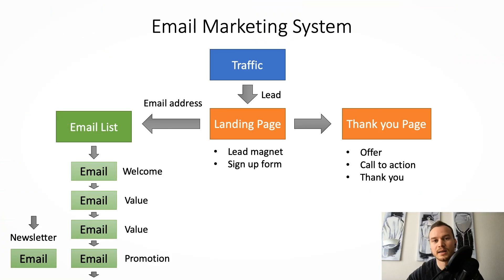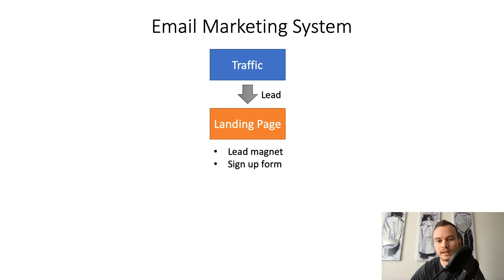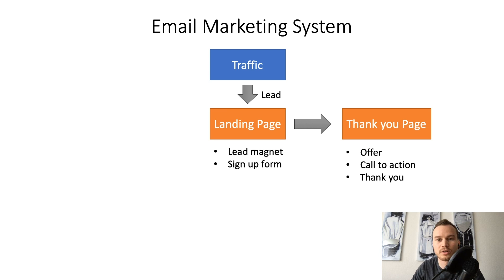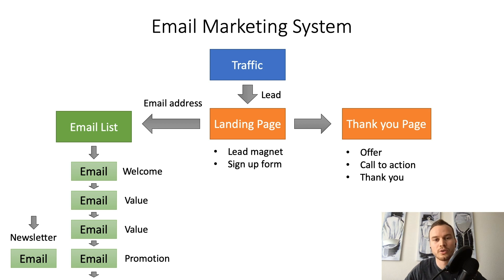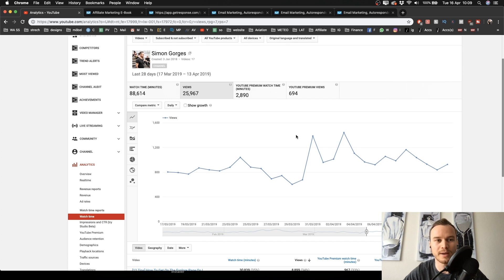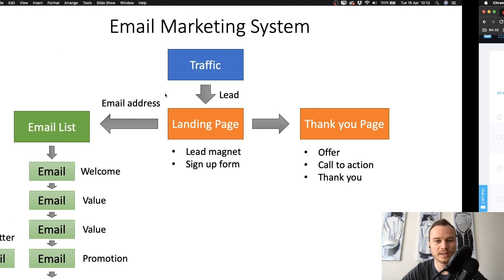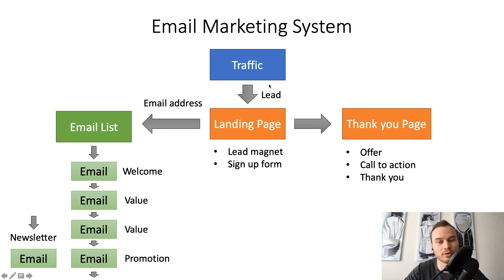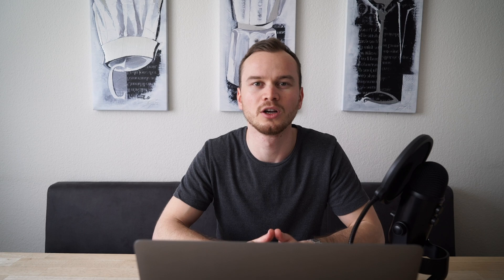Email Marketing Tutorial For Beginners (MUST WATCH for Beginners)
In this video I show you exactly how to use email marketing and how to build an email marketing system that will sell for you 24/7.

About this video: Email Marketing Beginner Tutorial 2019

Email marketing is an extremely powerful skill. If you don’t know how to use email marketing, you are leaving money on the table.

This is the first episode of my 6 episode email marketing beginner tutorial. You'll learn exactly how an email marketing system works.

This video is the perfect introduction to email marketing for beginners. It doesn’t matter what platform you’ll choose, what I show you in this video is something every marketer show know and master.